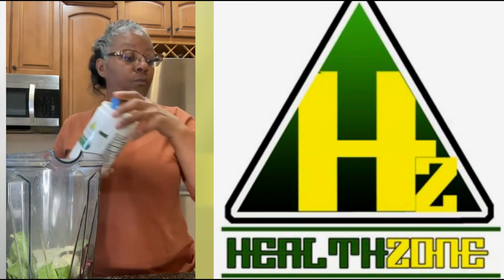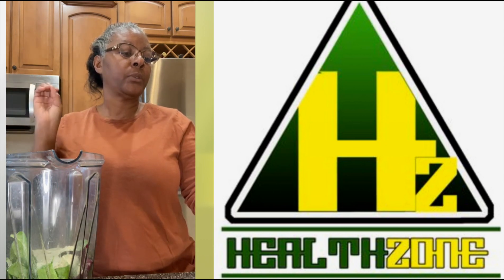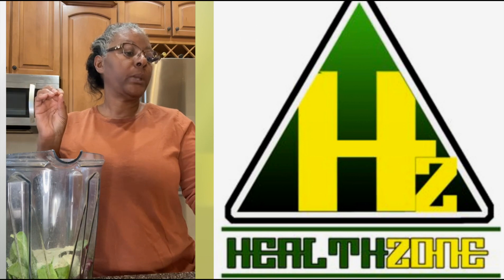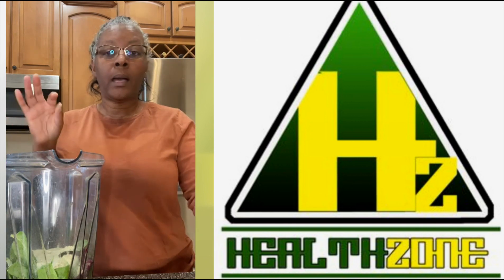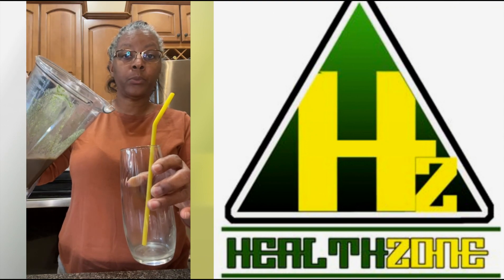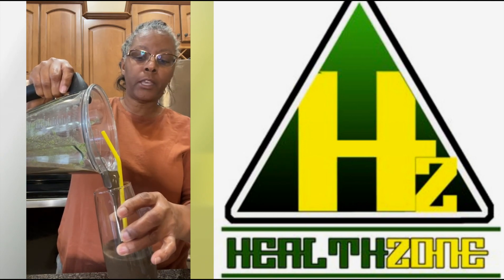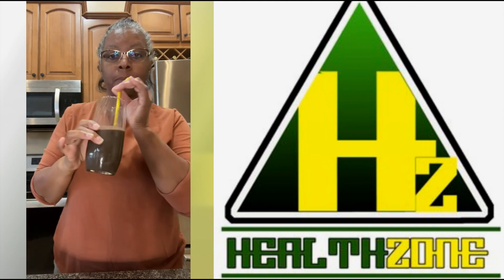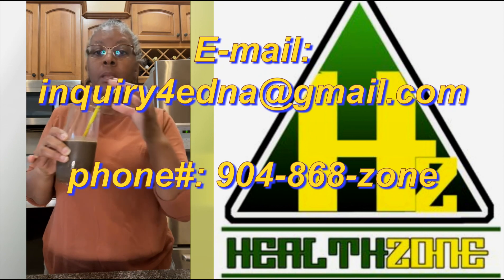UCCN TV/ Cooking with Edna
A new segment with Health Zone owner Ms. Edna Warren